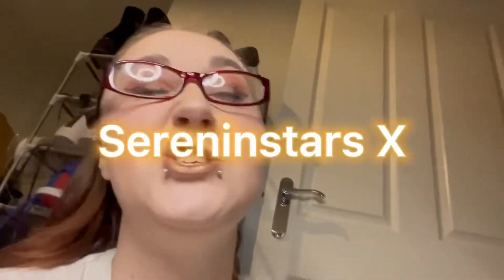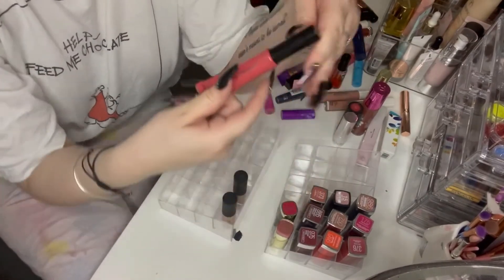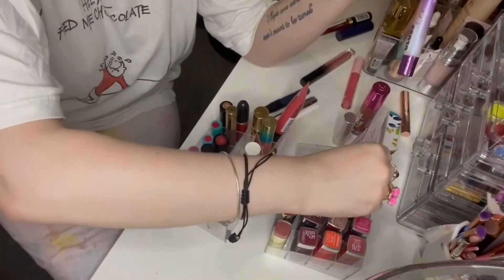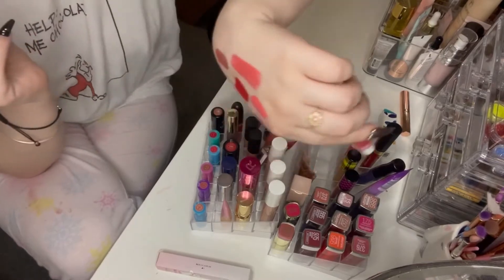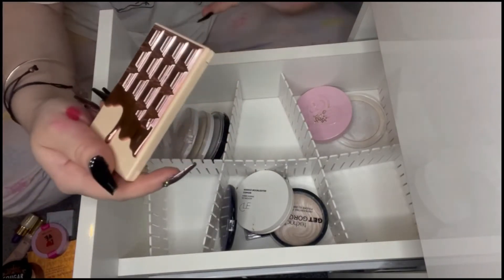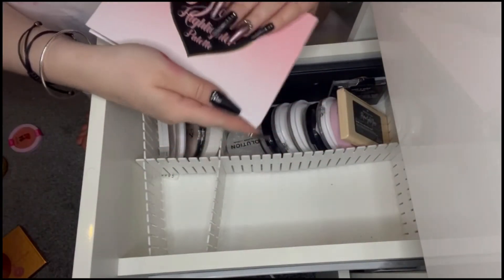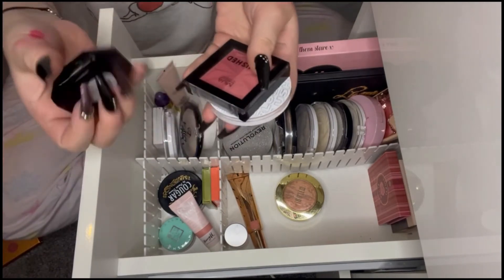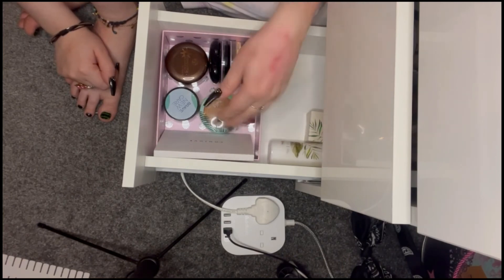My Makeup Collection and Organisation Part 2 | Lipsticks, Highlighters, Blushes & Bronzers✨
Hey My Little Stars! I hope you enjoy today’s video featuring part 2 of my makeup collection and how i organise everything 💖